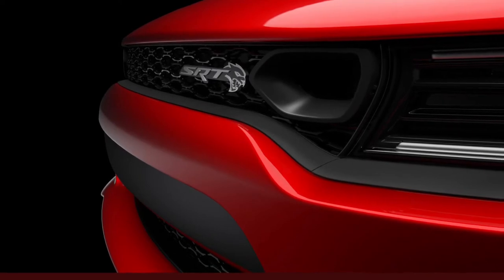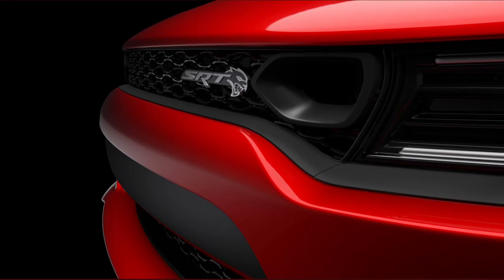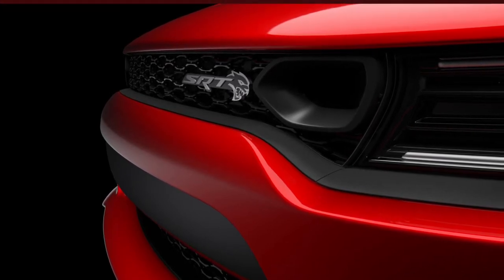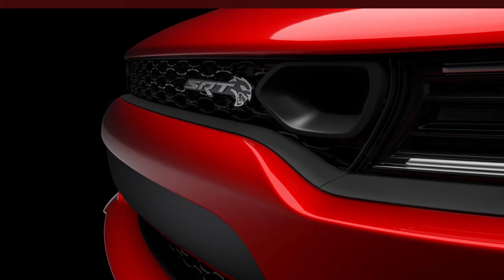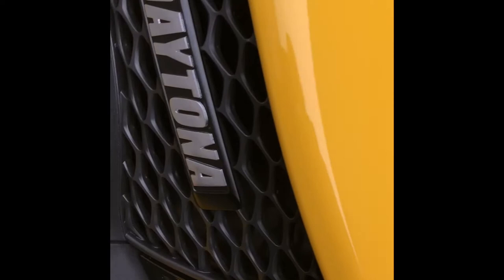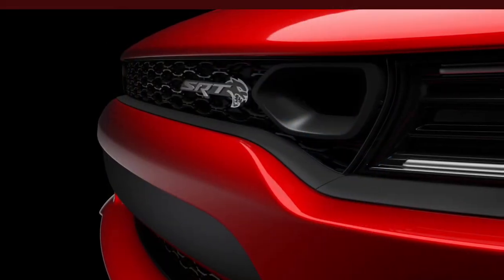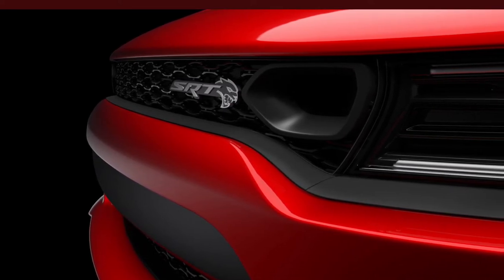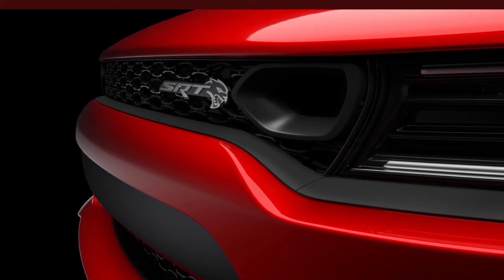2019 Dodge Hellcat Grill!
Here is a sneak peak Dodge posted up for the Hellcat refresh. And my thoughts about it.